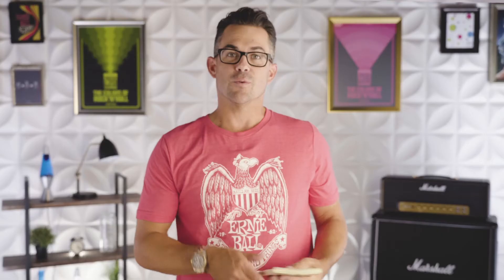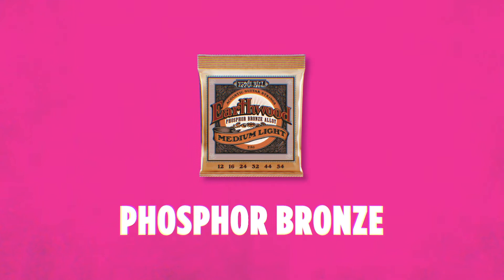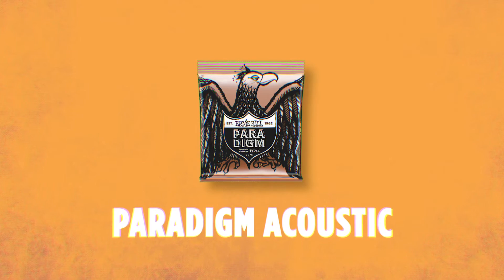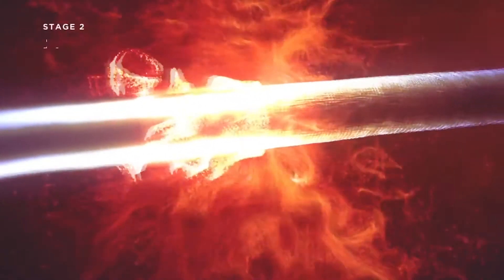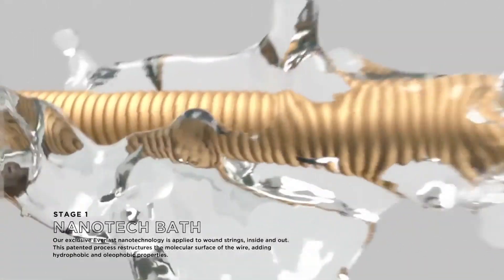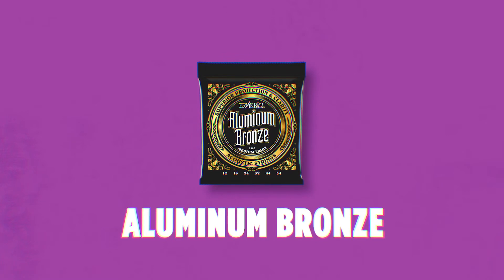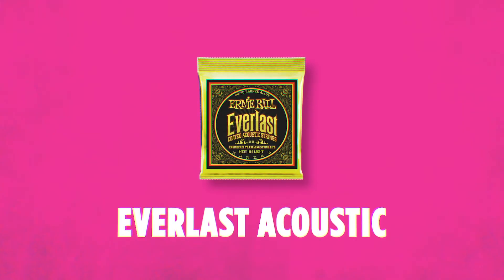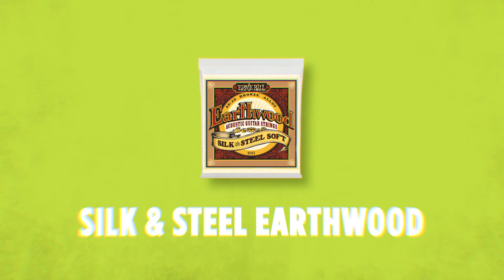Ernie Ball 101: アコースティック・ギター弦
Ernie Ball 101へようこそ。ここではワールドクラスの弦とアクセサリーについて知る必要があるすべてのことを分析しています。

今日はアコースティック・ギターの弦について話したいと思います。アーニー・ボールのアコースティック・ギターの弦は、ミュージシャンに自分の声調を厳選する機会を提供します。 ピックアップやアンプは含まれていないため、適切にアコースティック弦を選択すると、全体的なサウンドと調性に大きな影響を与えます。アーニー・ボールが提供する80/20ブロンズからフォスフォー・ブロンズまで、Brian Ballがさまざまなアコースティック弦を案内します。